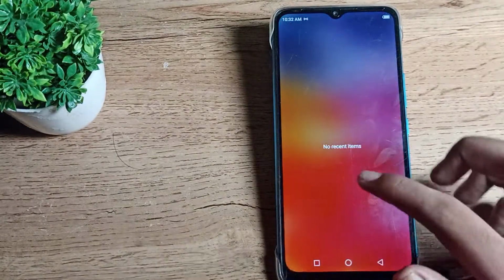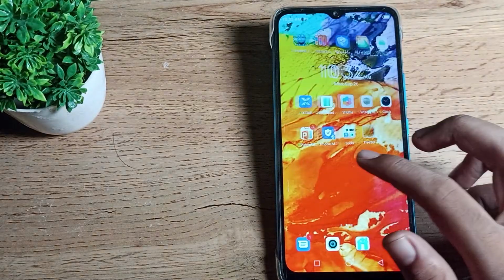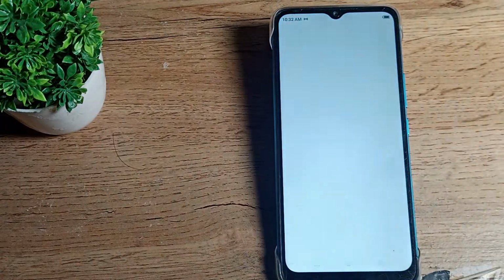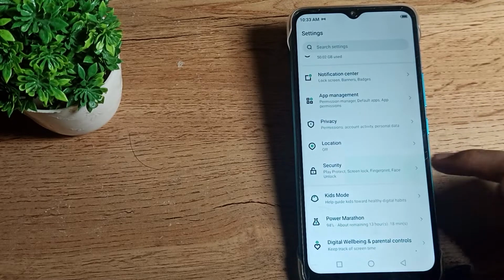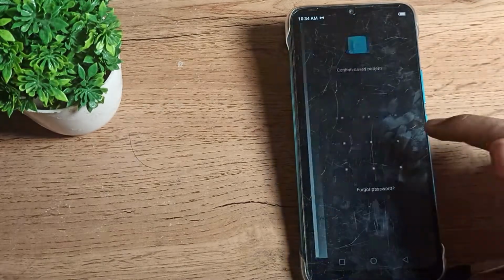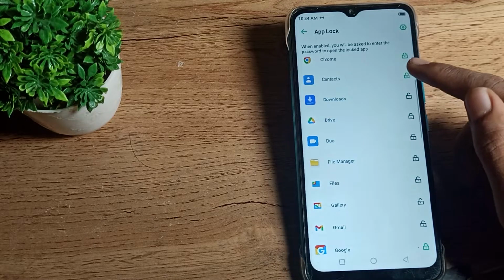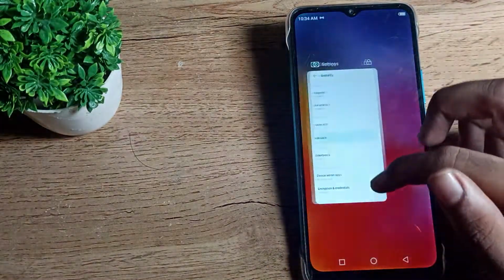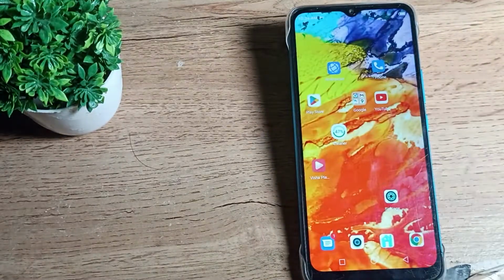How to Unlock app's in infinix smart 6 HD phone, app's unlock setting